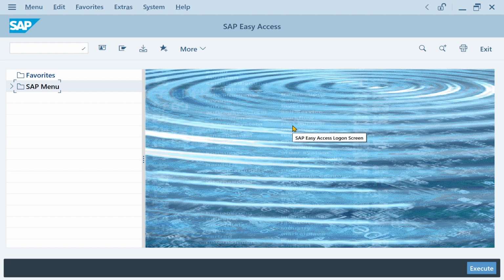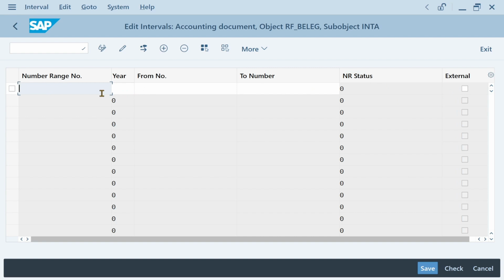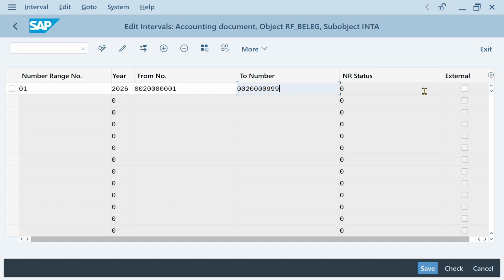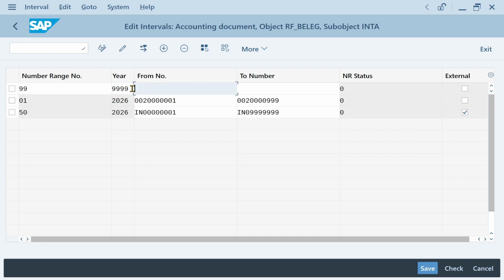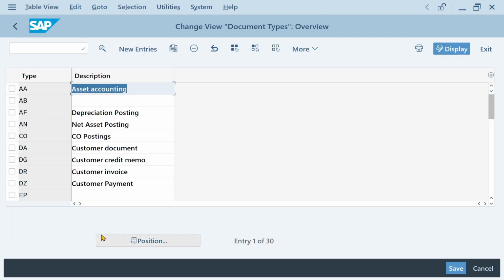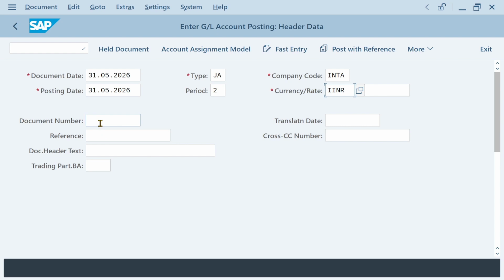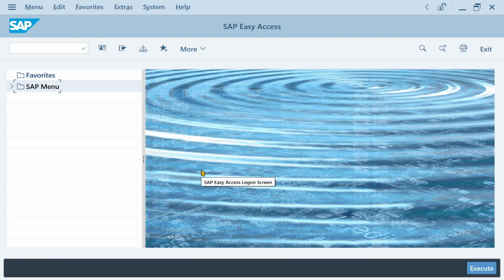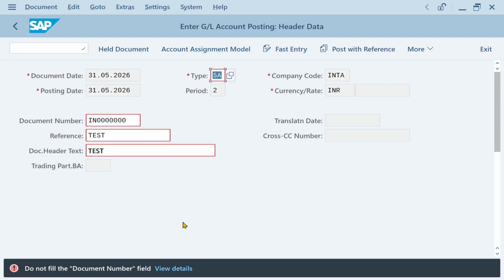SAP FI Number Range Configuration: Practical | Internal & External Ranges (FBN1 & OBA7)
Hands-on practical session on configuring Number Ranges in SAP FI. Learn how to create Internal, External, Year Dependent, and Year Independent number ranges using SPRO and T-code FBN1, assign them to a document type via OBA7, and post documents to see how each range behaves — including common errors and how to resolve them.

00:00:00 Intro to practical configuration session
00:00:19 Path via SPRO to number range screen
00:01:08 T-code FBN1 shortcut
00:01:29 Screen options: display, create, NR status
00:02:13 Creating number range 01 (internal, year 2026)
00:03:04 Entering lower/upper limits & NR status
00:04:16 Creating number range 50 (external, alphanumeric IN prefix)
00:05:44 Creating number range 99 (year independent, internal)
00:07:34 Saving all three number ranges
00:08:19 Assigning number ranges to document type JA (OBA7)
00:09:31 Saving internal number range 01 for JA
00:10:08 Posting a document via F-02 with document type JA
00:10:09 - Live demonstration: Triggering manual general entries via F-02 to observe internal constraint errors.
00:12:09 Error when manually entering a number in an internal range
00:13:06 - Live demonstration: Re-testing the F-02 entry using an external assignment within proper limits.
00:13:08 Changing document type range to external (50)
00:13:36 Successfully posting with manual number under external range
00:14:31 - Live demonstration: Testing external out-of-bounds inputs to see boundary error messages.
00:14:34 Error: number outside defined external range limits
00:15:38 Session wrap-up